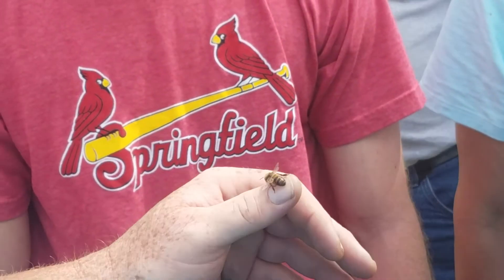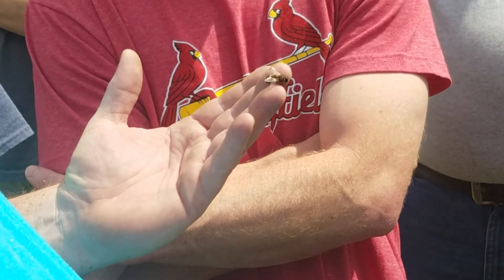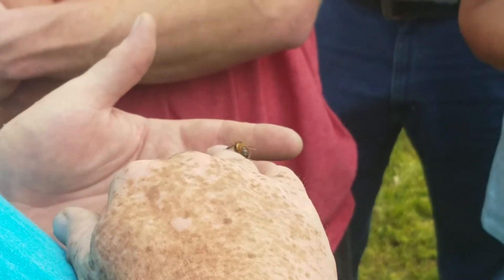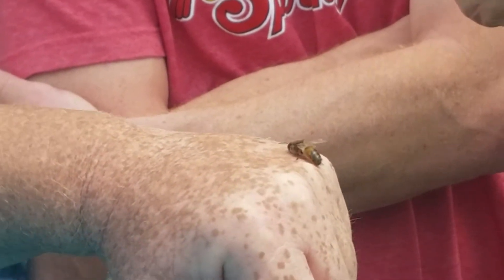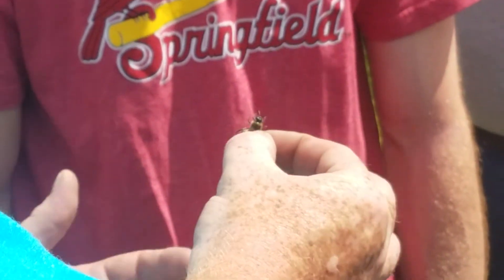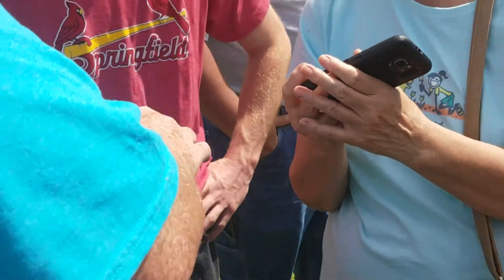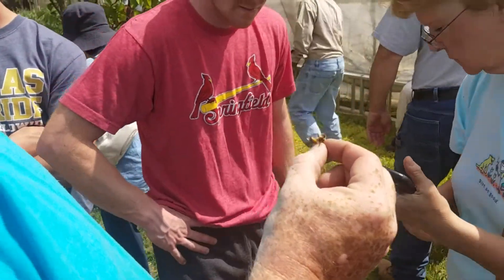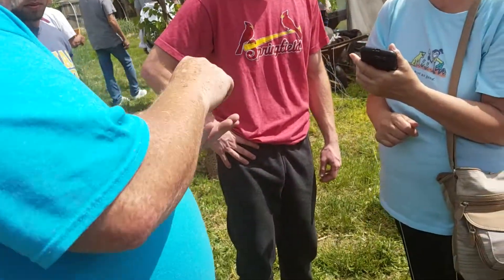how to properly hold a honey bee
being shown how to handle a honey bee with out being stung!